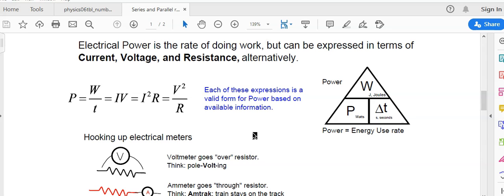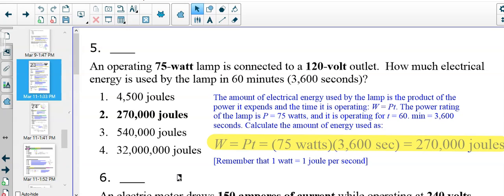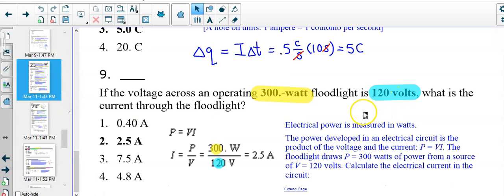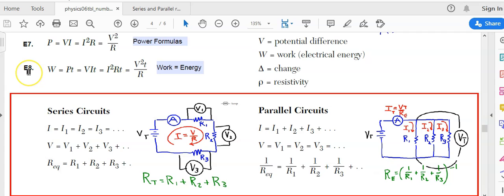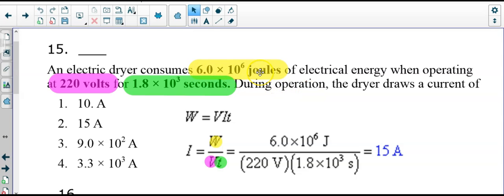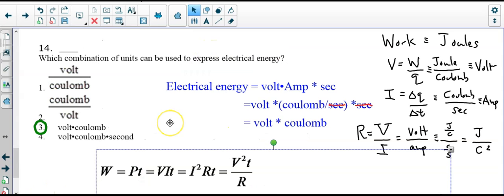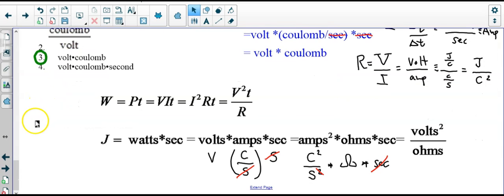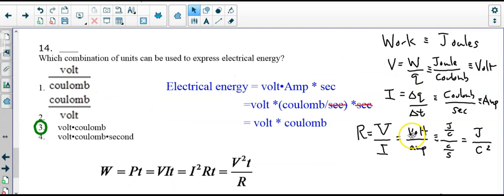E12. Electrical Power Selected Problems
Here's a group of selected problems explained for Electrical Power.